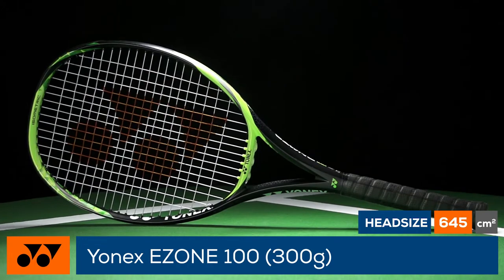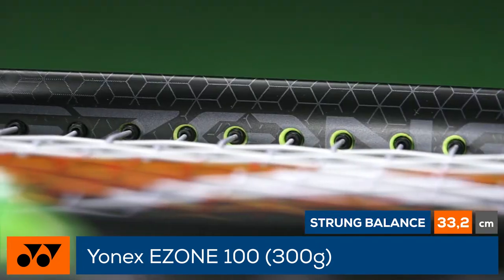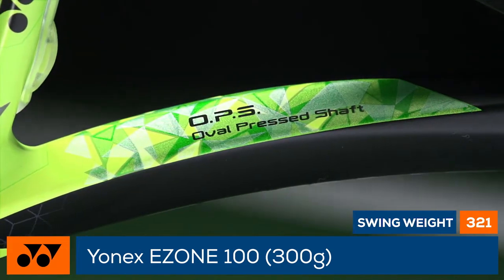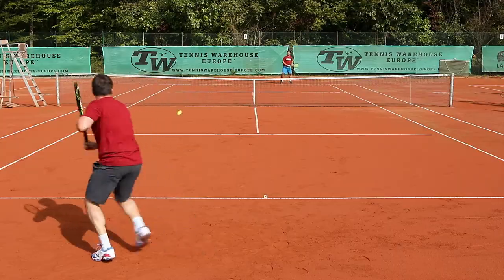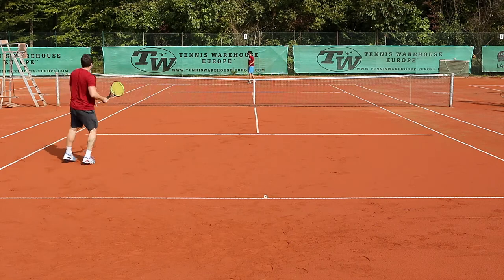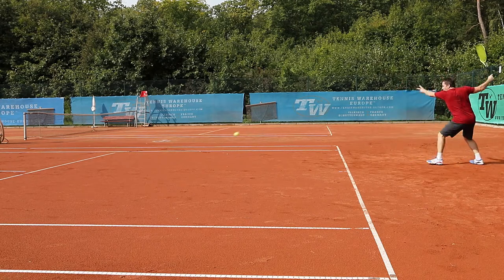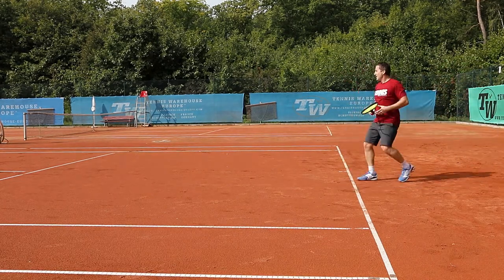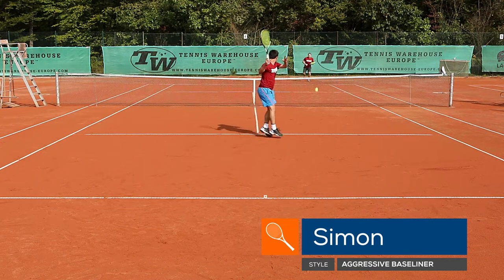Yonex EZONE 100 300g Racket Review (English)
Tension: 25kg

The EZONE 100 is built for intermediate and advanced players who want a maneuverable player's racket with easy targeting. Like its predecessor (the DR version), this racket's controllable power provides a recipe for aggressive and confident ball striking. According to Yonex, this model features an expanded sweetspot thanks to an updated Isometric head shape. Yonex has also retooled the grommet system with its Micro Offset Layout technology, which enables the strings to soak up greater vibration at impact (think more comfort). Additional updates include the use of a hyper modulus graphite (Hyper-MG) in the upper hoop and shaft. The upshot, according to Yonex, is less frame bending at impact, resulting in greater energy transfer to the ball. According to our playtesters, this racket feels firmer and crisper than the previous generation, especially on balls contacted in the upper hoop. From the baseline, the EZONE 100 is more powerful than the EZONE 98. Spin comes easy, and there's enough heft for driving the ball effectively through the court. At net the EZONE 100 moves fast and delivers enough pop for finishing points with authority. Aggressive servers should love the combination of speed, spin and power. Ultimately, with some impressive updates to the construction and grommet system, Yonex has added an impressive chapter to the EZONE 100. This is a must demo for those who want a lively and spin-friendly player's racket.

Additional technologies include an updated handle dampening system (called Quake Shut Gel Air). This technology uses 3 layers of material to help absorb impact shock.